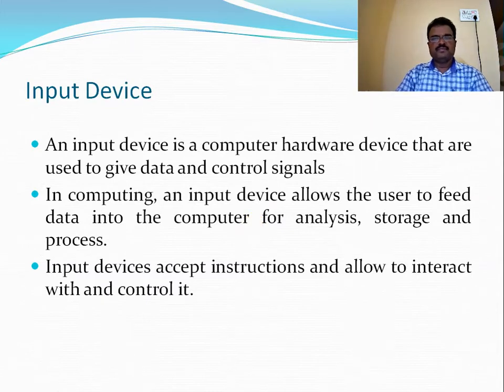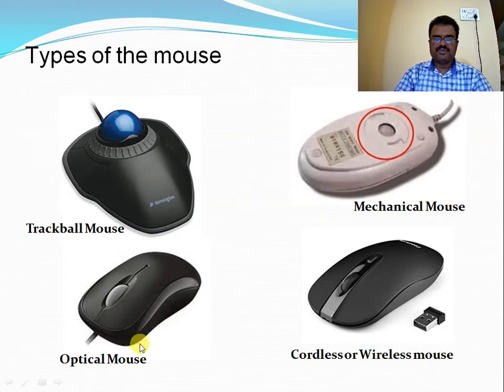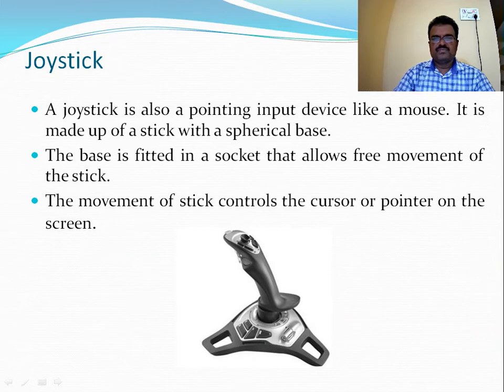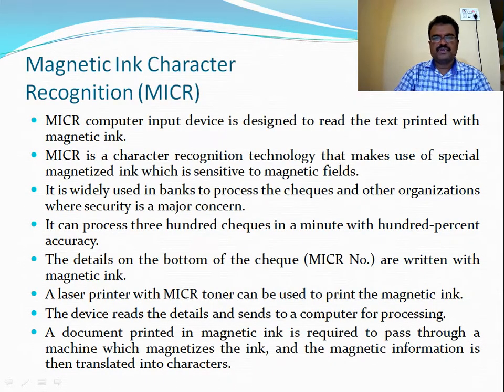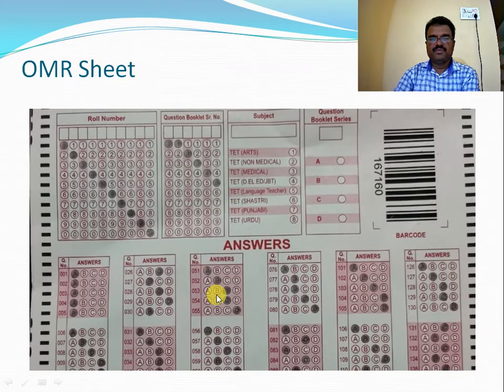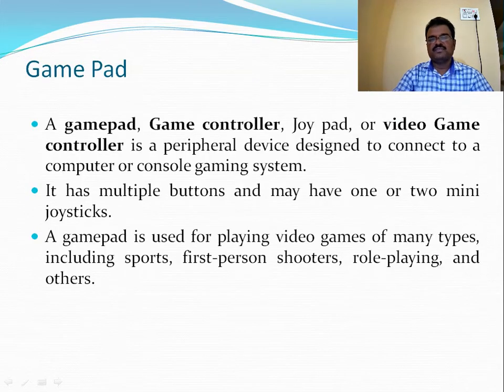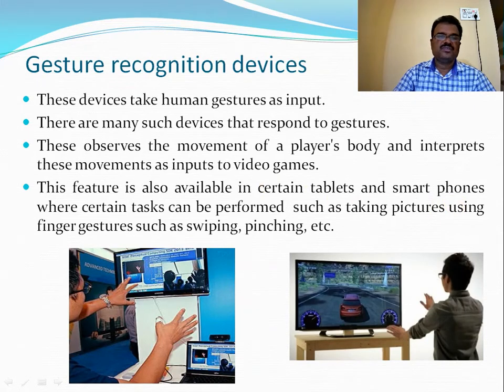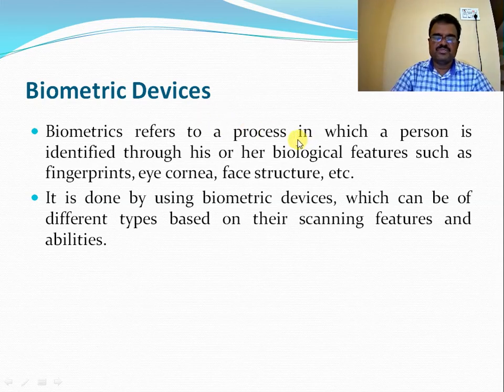1 5 Explain Various kind of Input devices 21 08 2020